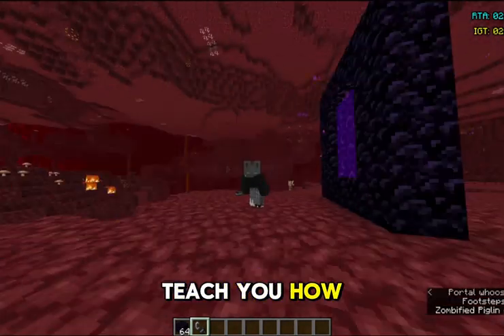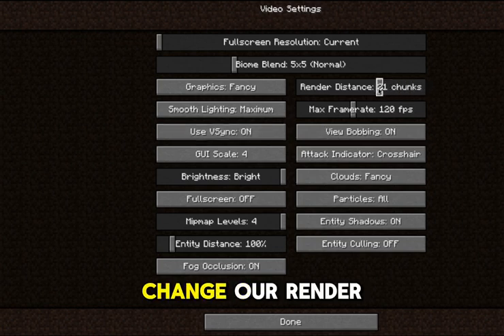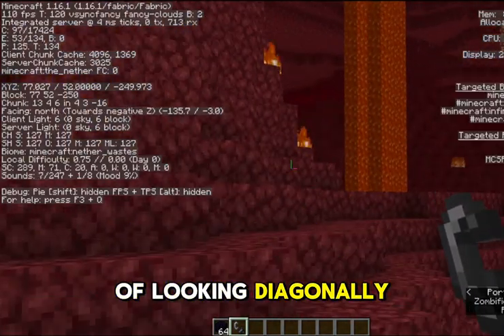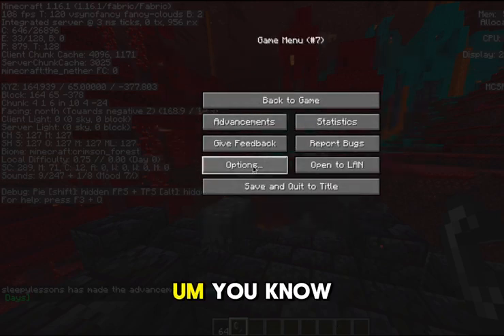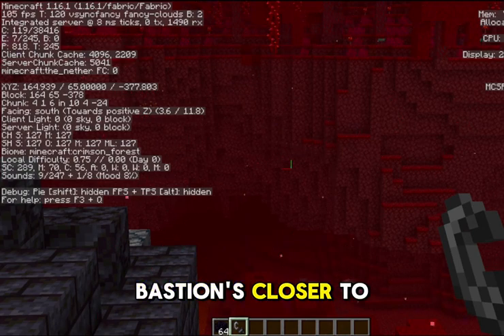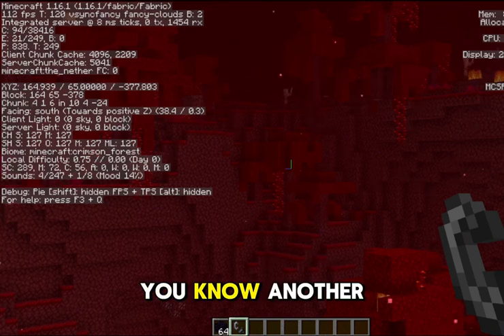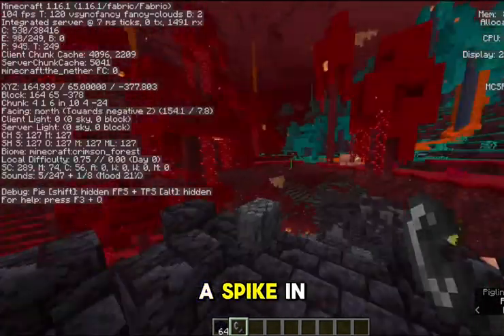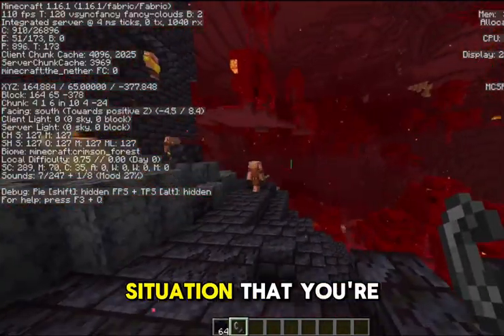How to locate Bastions like a Speedrunner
How to Locate Bastions like a Speedrunner (Using the F3 menu) | Full Tutorial by sleepylessons